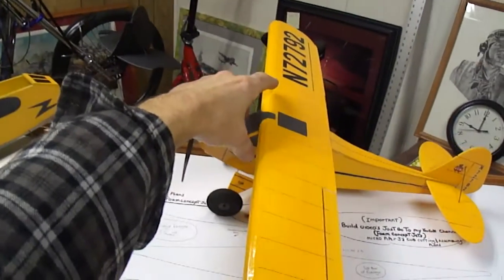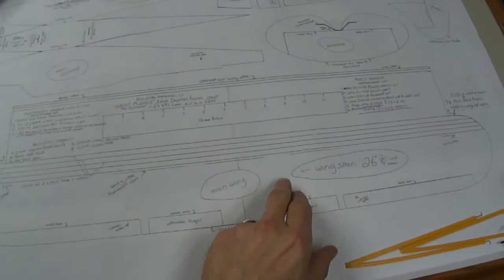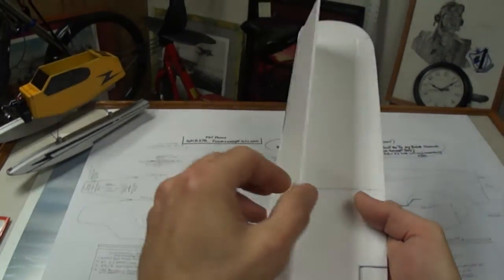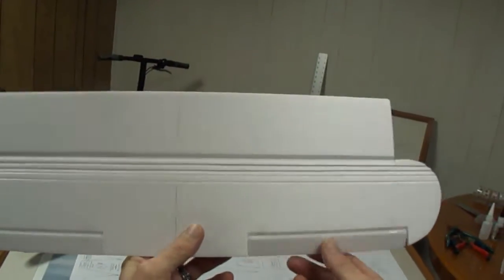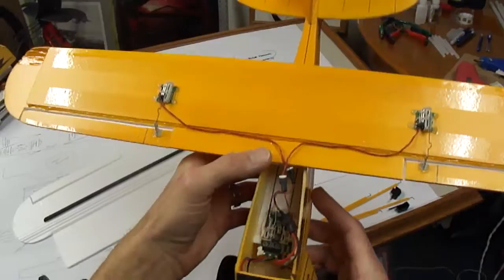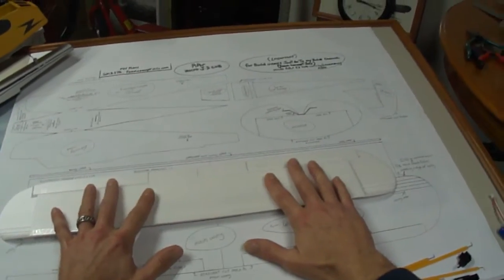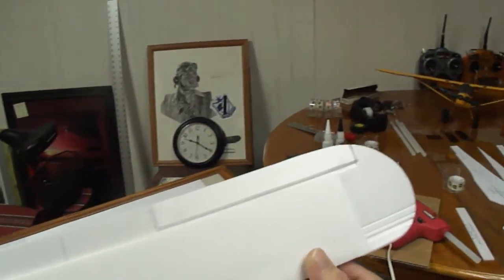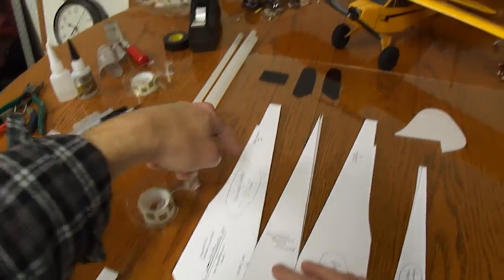Part# 1 of 3 Micro J-3 Cub Cutting and assembling your PDF Plans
Part# 1 of 3 Micro J-3 Cub Cutting and assembling your PDF Plans. Built using the parts and electronics from the UMX Micro J-3 cub.